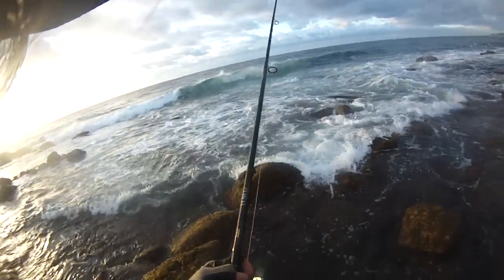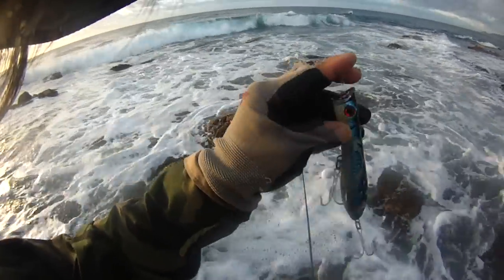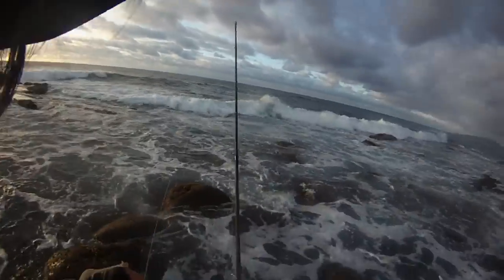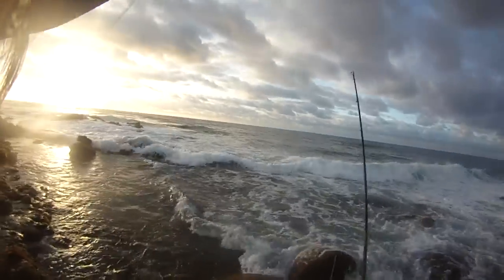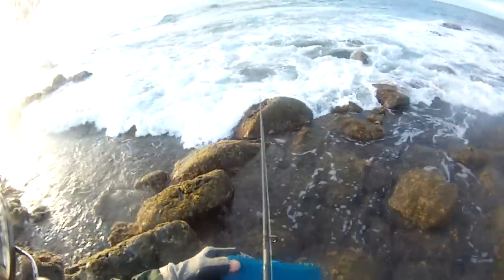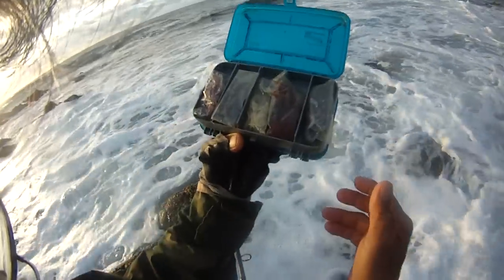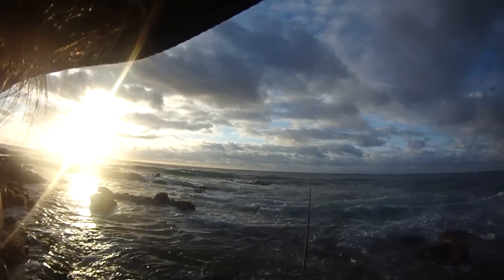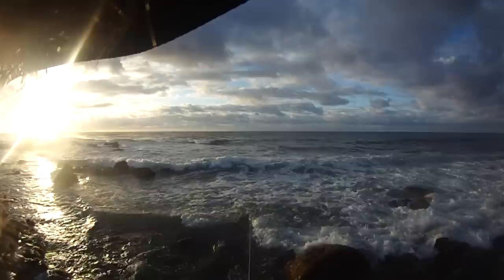WWJ Whipping Techniques and Gear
WWJ... whipping with joe..a video with the gear I use for my 1 hr fishing time.  My techniques of how I fish, knots and  lures.  The areas I  whip and what to look for..  I travel as light as possible to cover a lot of area to be most productive(1 rod and reel for all types of reef fish) and choose where you throw your lure, the action of the lure.  Success in whipping is to INDUCE A STRIKE and be consistent in doing just that..ENTICING THE FISH TO STRIKE.  my retrieve is fast and simultaneoulsy crank and pop the lure(using lures that the fish normally feed on)  I am using the tsunami talking popper..about $10, 6 inches, weight is to the back of the lure with ball bearings and makes a lot of noise, lots of action but no strikes as yet.